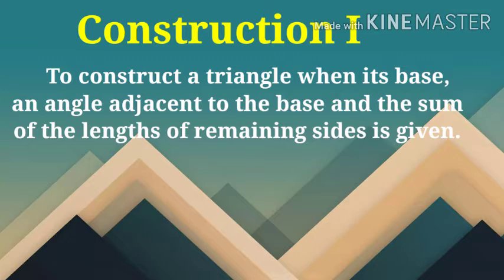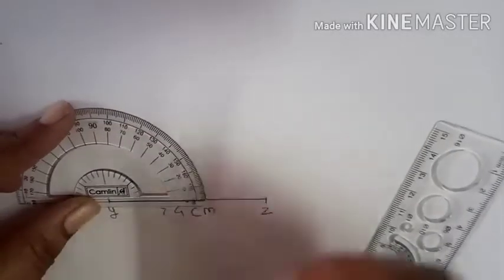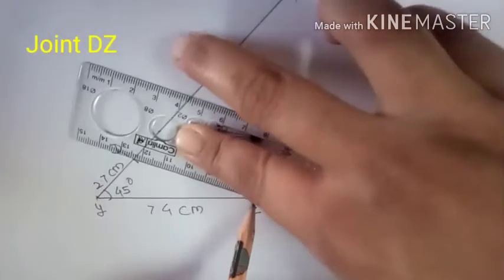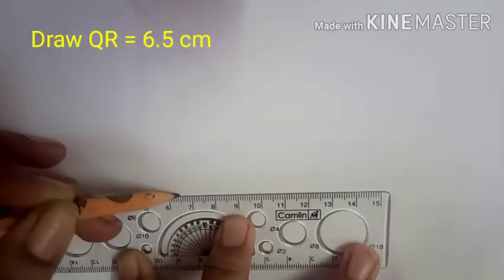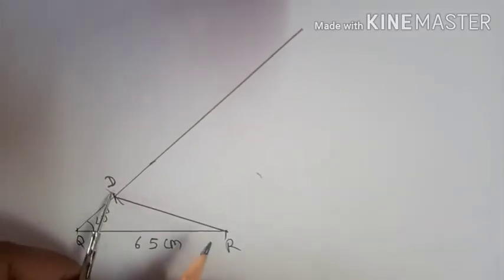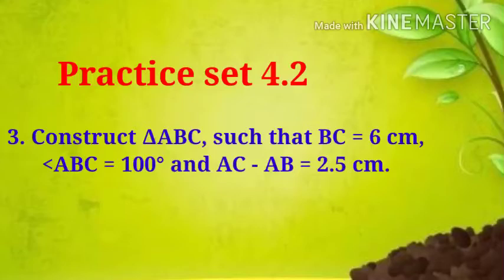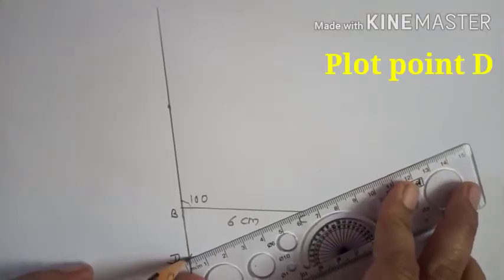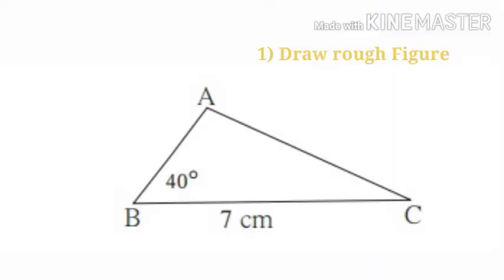STD 9 th, Construction of Triangles,(VDO 2) Practice set 4.2 Math -II